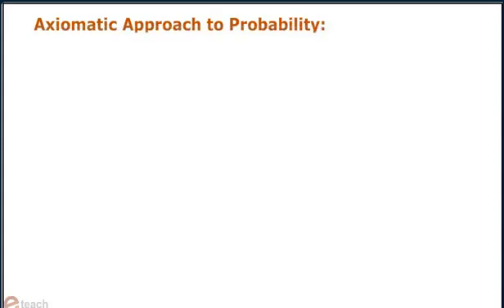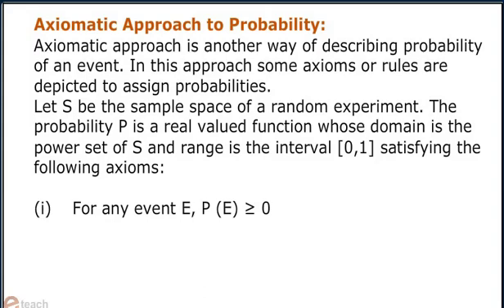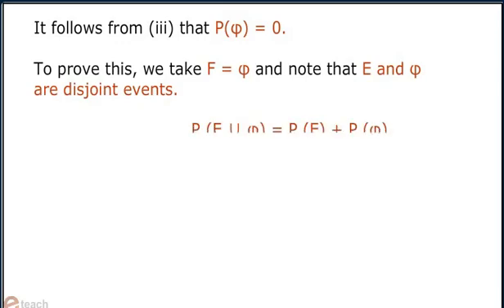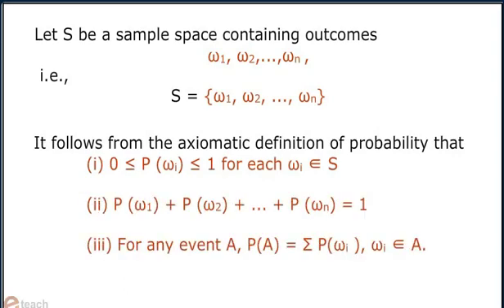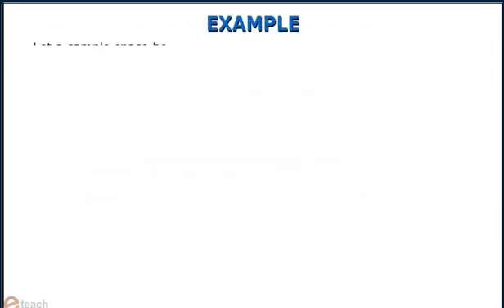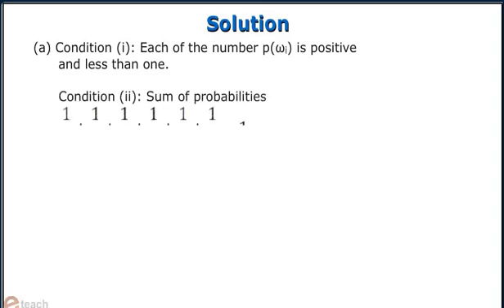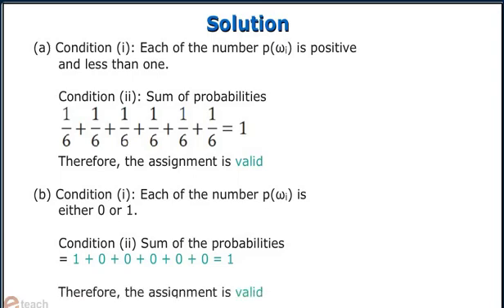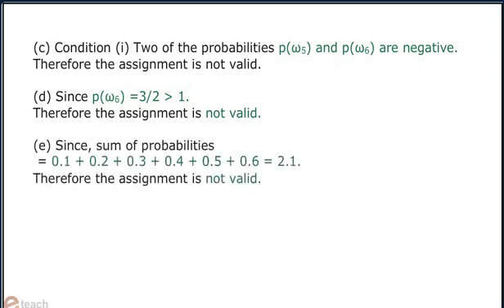PRINCIPLE OF MATHEMATICAL INDUCTION 14